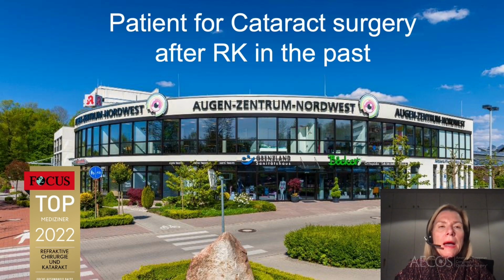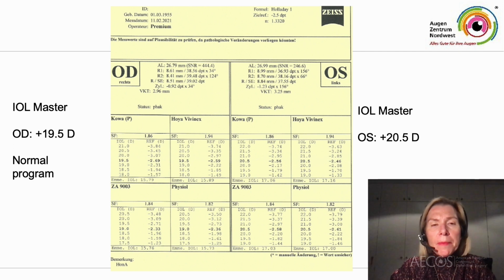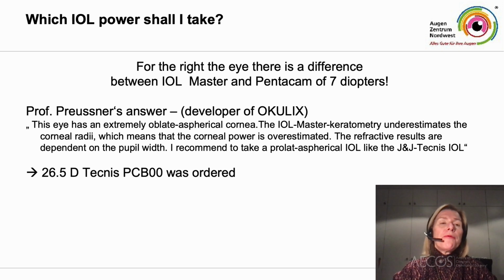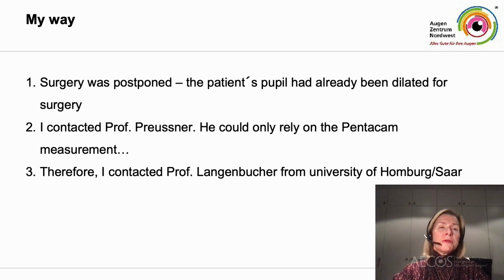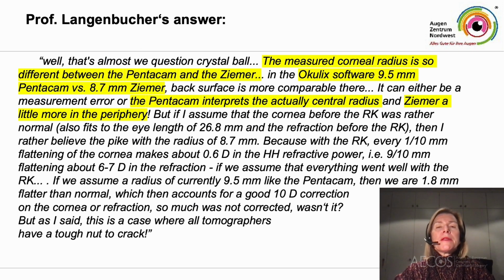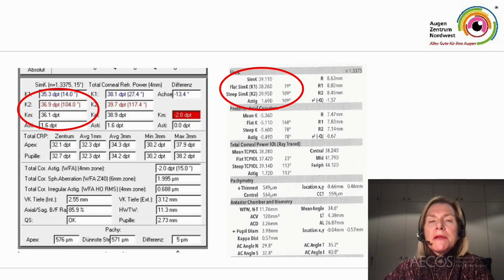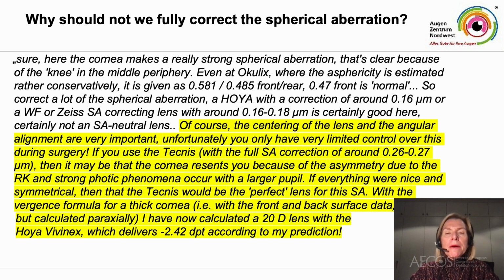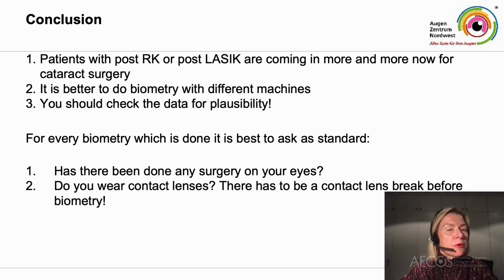AECOS WEBINAR - Patient for Cataract surgery after RK in the past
AECOS WEBINAR innovations & case reports 2022